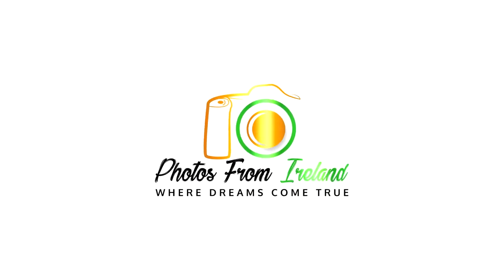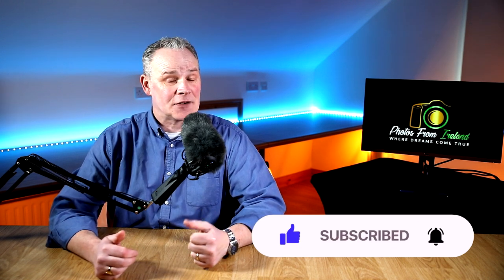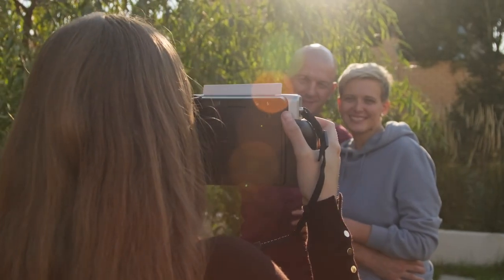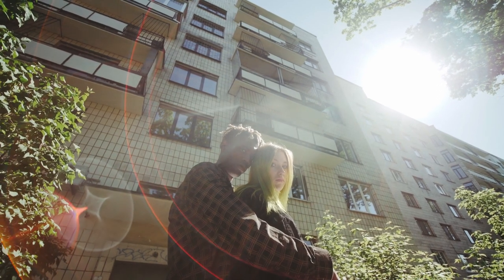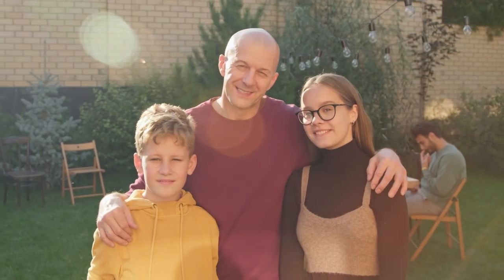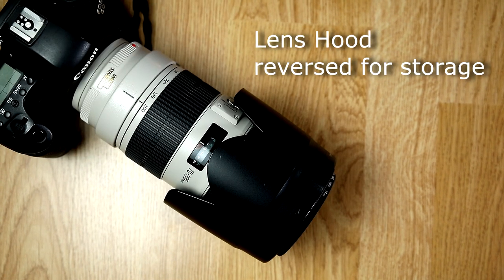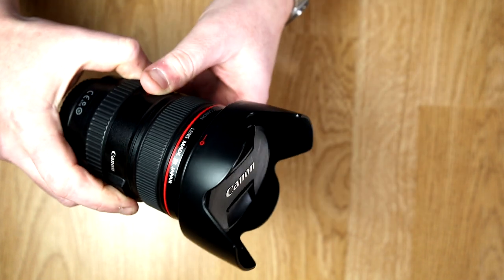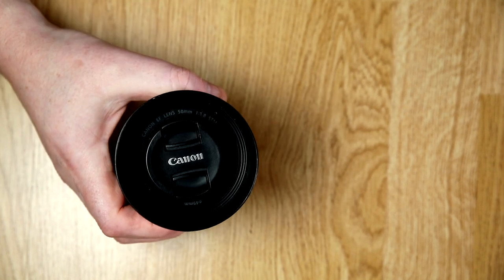Lens hoods -why, when and how to use them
Lens hoods these funny plastic things what do they do? Why do they come in these different shapes and sizes and how do I choose the right one?

If you keep watching until the end I'll give you a bonus tip for on how to transport your lens hoods without them taking up all that space in your camera bag.

So what is the purpose of the lens hood?

It serves two functions, the main function is to shade the front of your lens to keep unwanted light for example from the Sun from falling across the front element of your lens and causing unwanted flares or an unwanted washed out low contrast look.

Let me know in the comments section below what you would love to learn or what your struggling with right now in your photography and I will create a video here to help you.

Feel free even just to say Hello :) or let me know where your from, I love to know where

My photography friends are based, I'm from Co. Donegal, Ireland! I will teach you how to get out of auto mode and shoot in full manual mode in easy to learn steps!

I really want to make this the best channel for learning digital photography so please if you don't mind and I would really appreciate it, give my video a like and a share and subscribe to my my channel. Click on the bell notification icon to be notified when I post new videos!